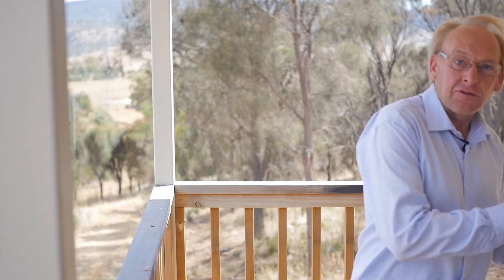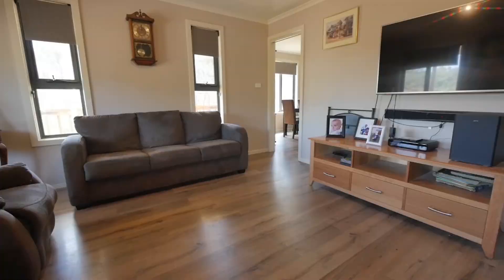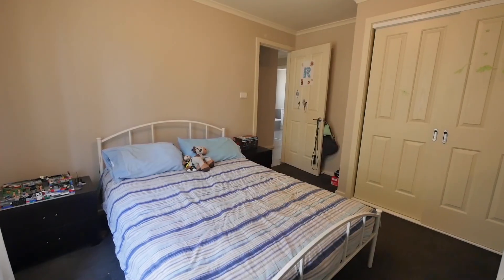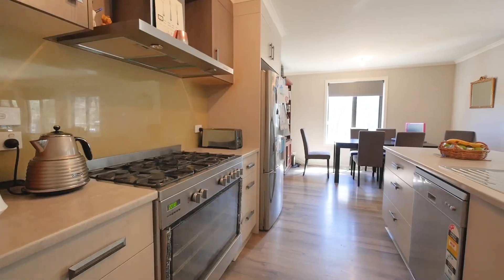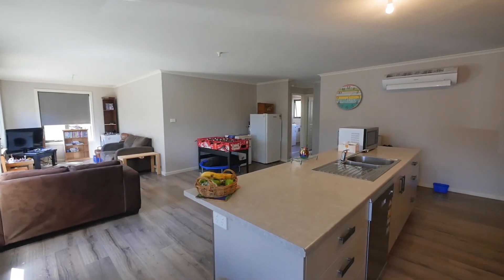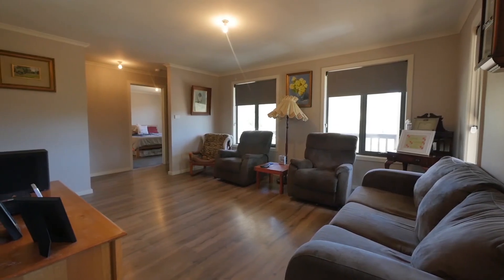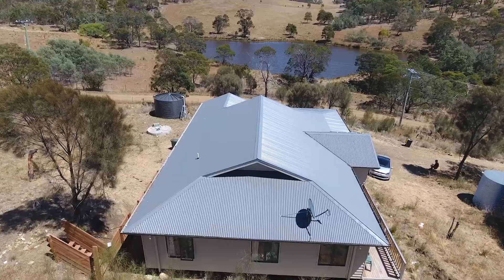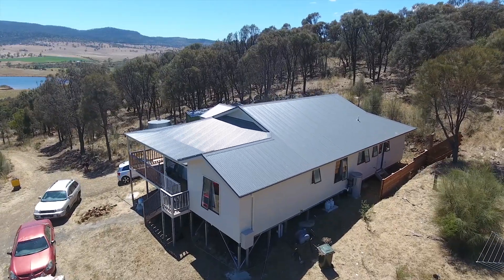Nunn Road 91, Broadmarsh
Shaun McGuire

4one4 Real Estate

414 Main Road, Glenorchy
Tasmania